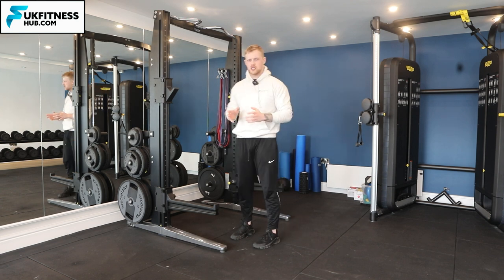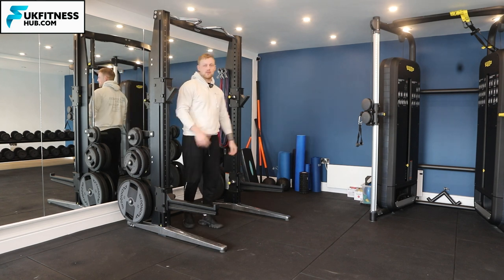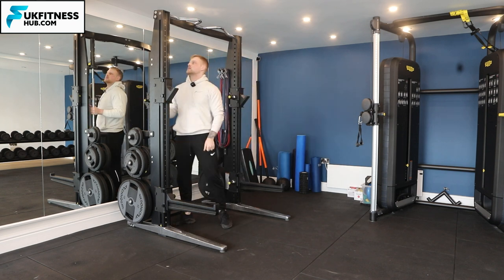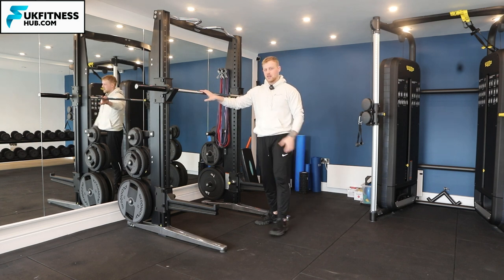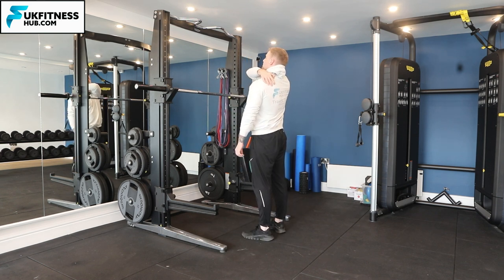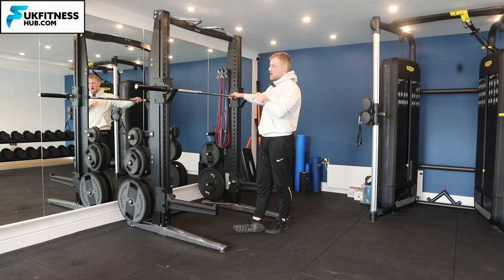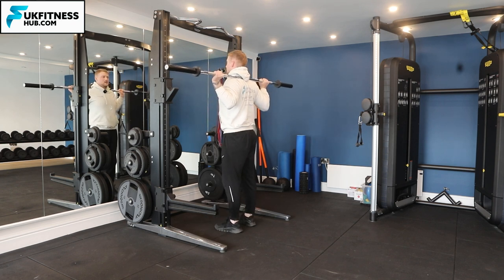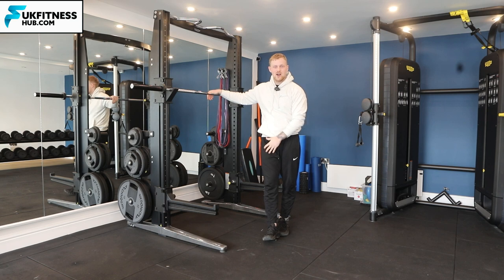Exercise Tutorial: BB Backward Lunge (Alternating)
Position a barbell at the base of your neck on the trapezius muscles.
Keep your chest out and up and your shoulders back as you take an elongated step directly backward. Once balance is established on both feet, flex the front knee so the trail leg can bend toward the floor.
At the bottom position, the front leg is flexed at 90° above the ankle and the back knee is 1-2 inches (3-5cm) off the floor.
To go back up, forcefully push off the floor with the back foot while extending the knee and hips of the front leg. Continue by alternating legs.
Keep the torso upright during the movement.